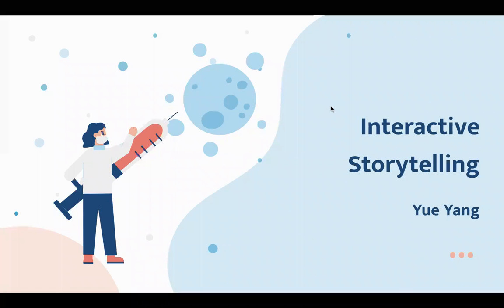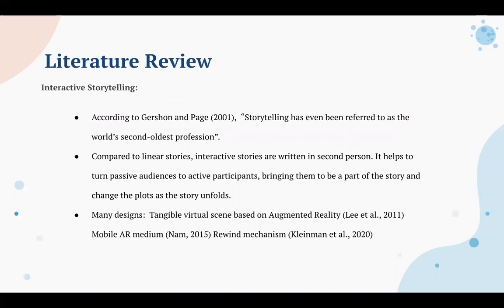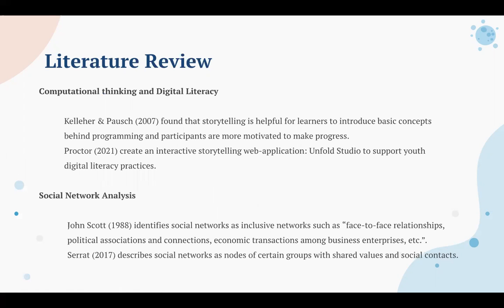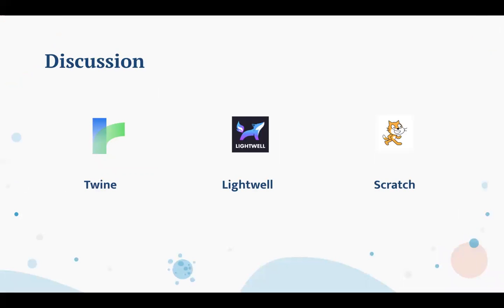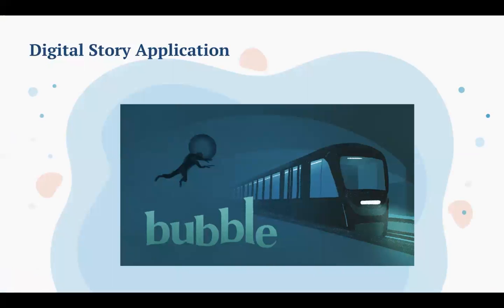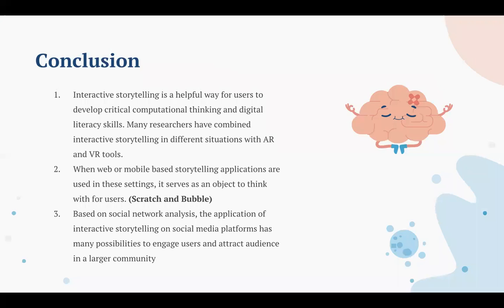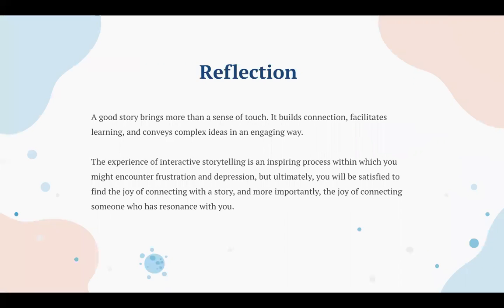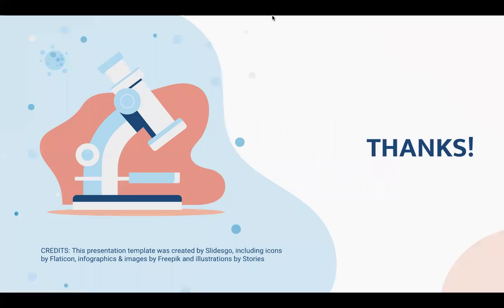4020 Video Presentation Yue Yang